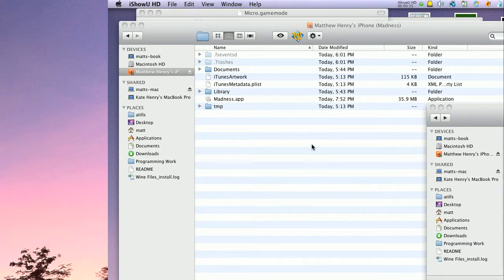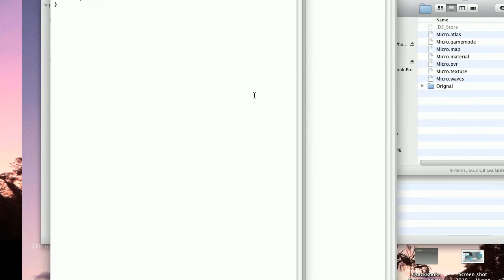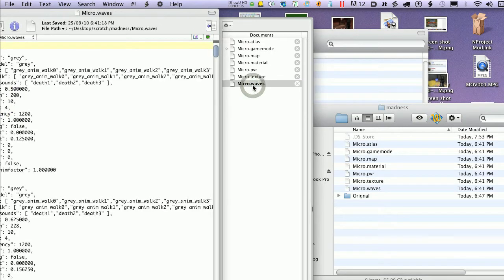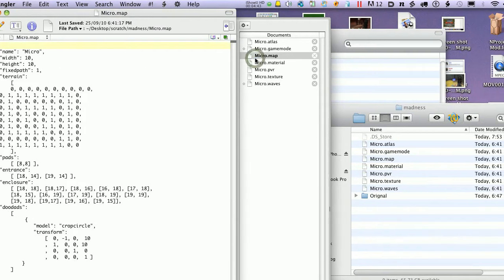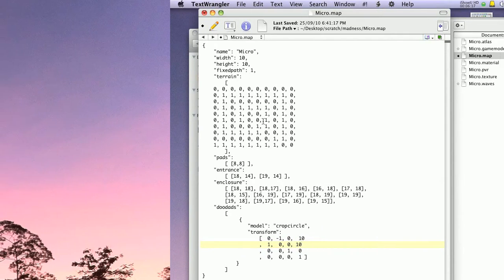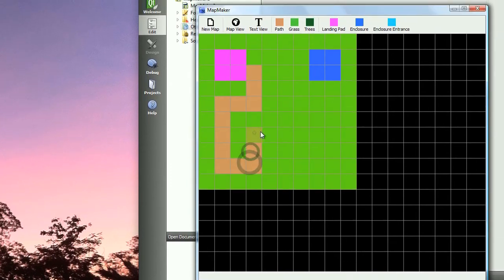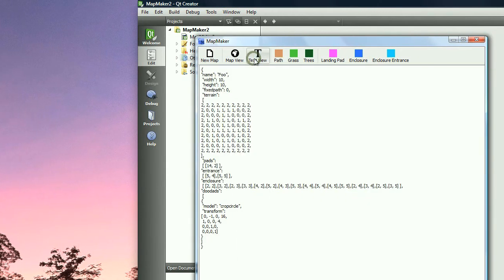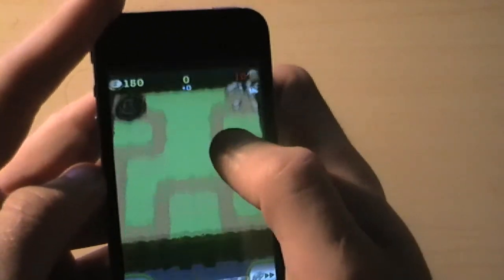TowerMadness - In-Depth Custom Level Demo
I did a quick demo of a custom TowerMadness map previously, so here I'm doing it slightly more in depth. I'm still not going into detail on every aspect of editing custom levels, but from this you should have enough info to try it out for yourself.